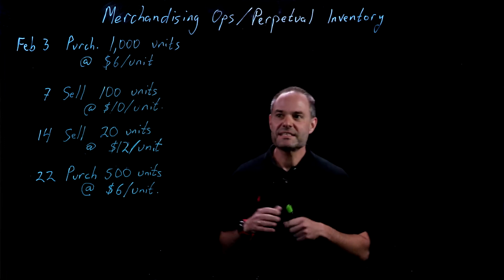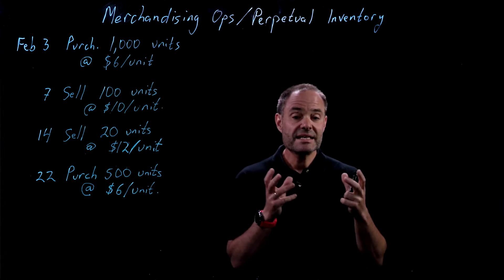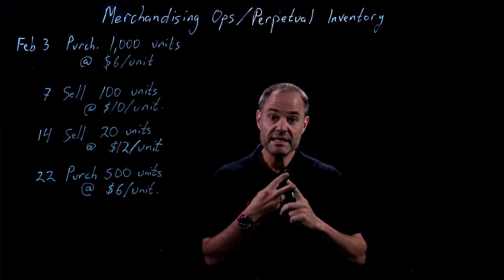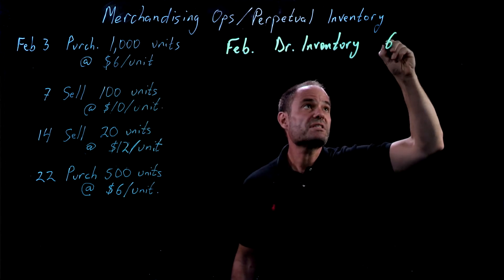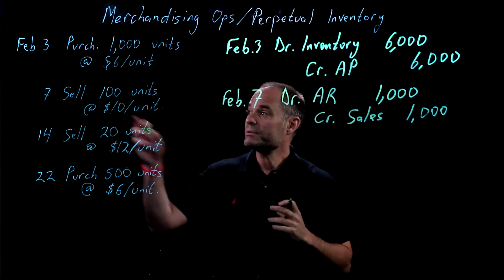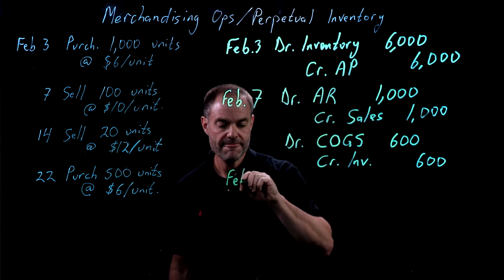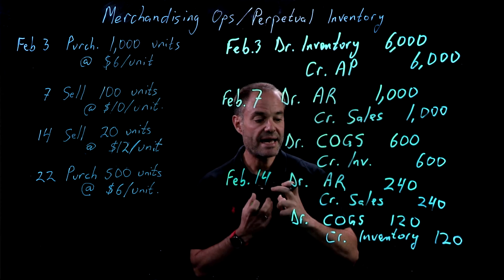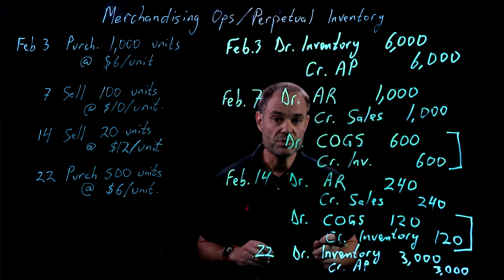Accounting Fundamentals | Merchandising Operations: Perpetual Inventory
Previously, we talked about service companies such as accounting and consulting. In this episode, Mark Farber talks about merchandising operations: a company that buys goods from a manufacturer and sells them elsewhere, such as a wholesaler.

In this video, we look at a perpetual inventory system.